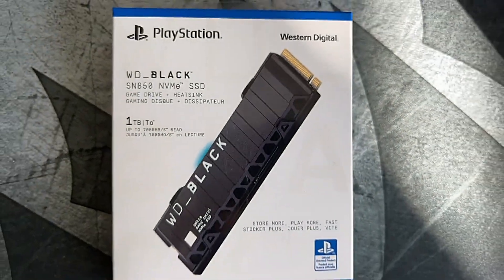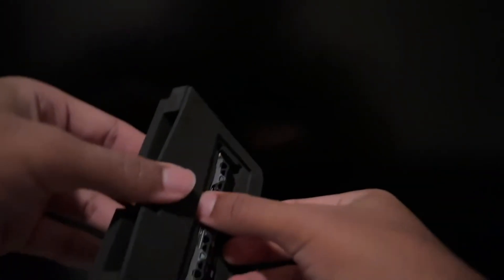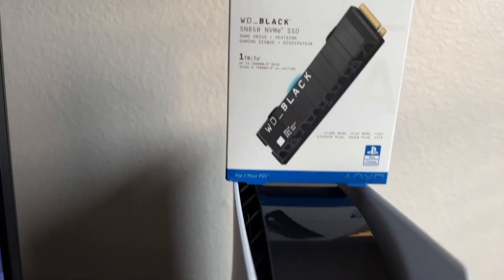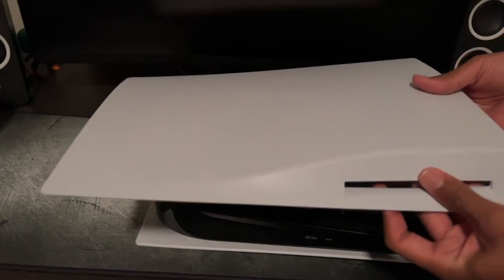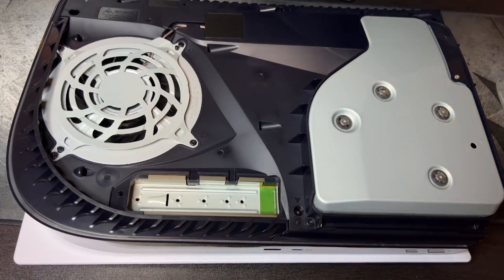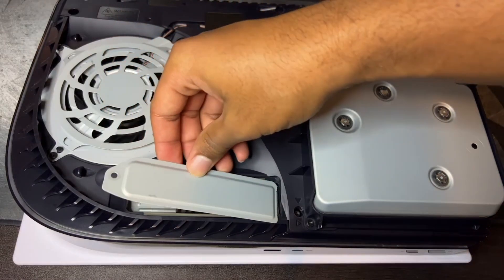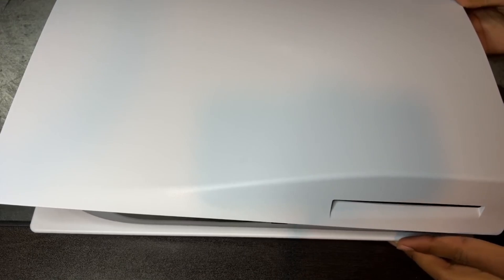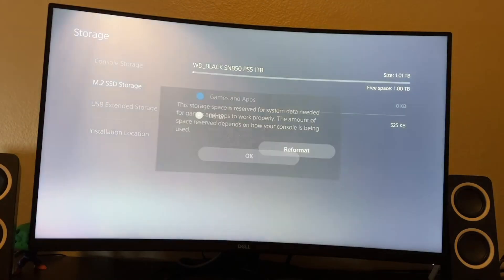PS5 Official SSD Upgrade -WD SN850 Install Guide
Welcome to AmirSphere! This is a helpful guide on how to install an M.2 SSD into a Playstation 5 Console.